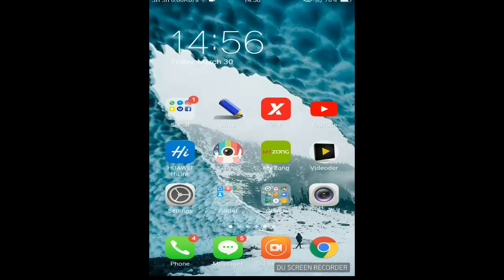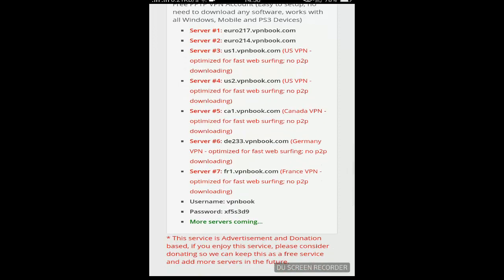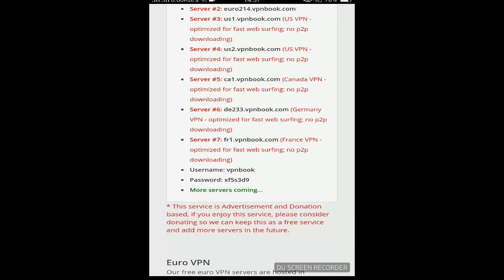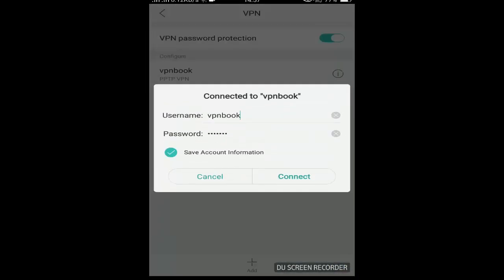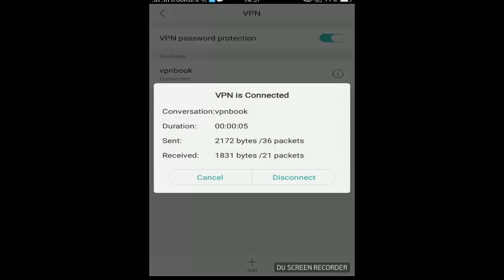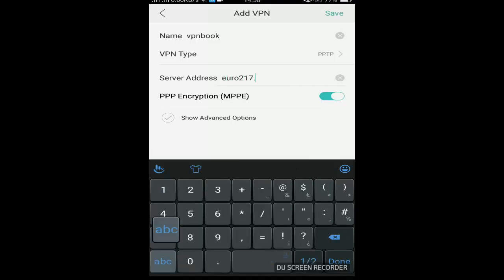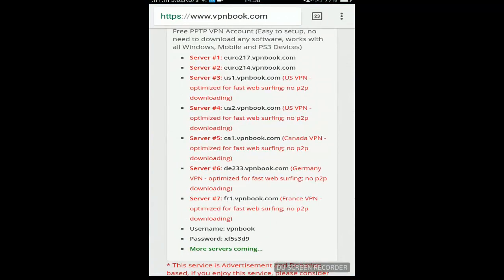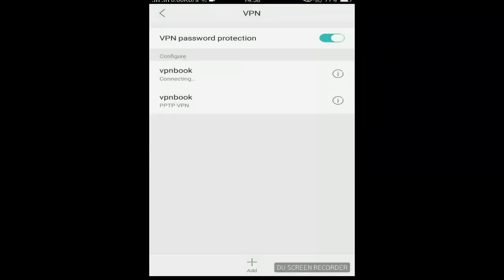[VPN] Use VPN on Android - No app needed|How to enable it|Tutorial 2018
In this video, i have displayed very easy method to configure free vpn service in any android phones.
just go to website and gain user name and password
follow my every video